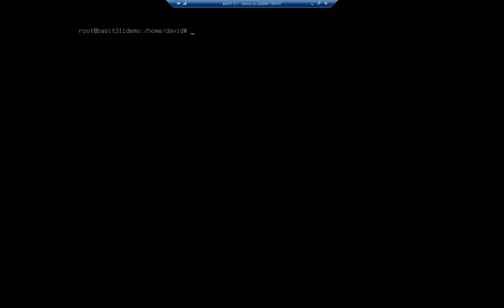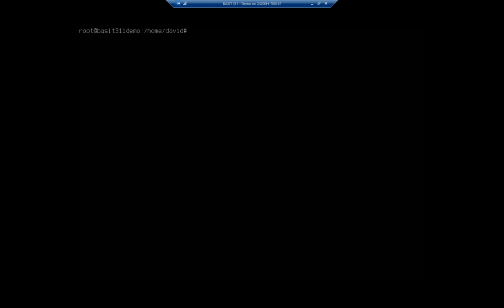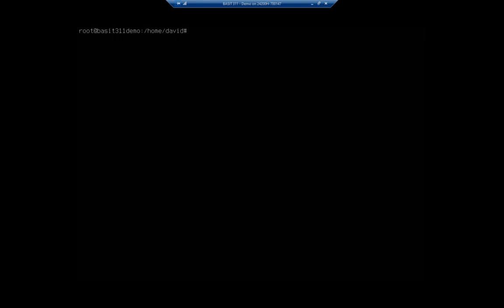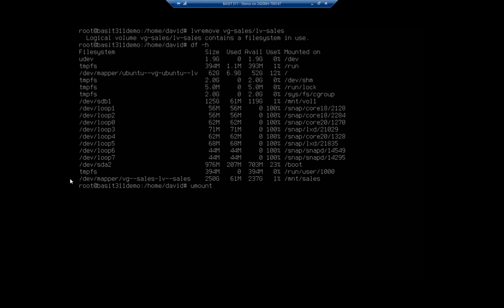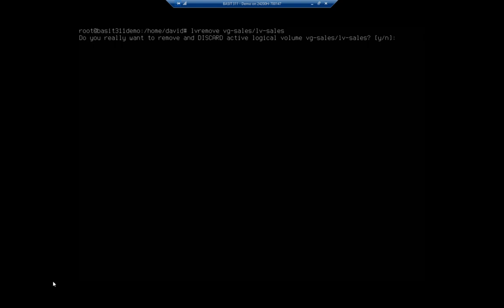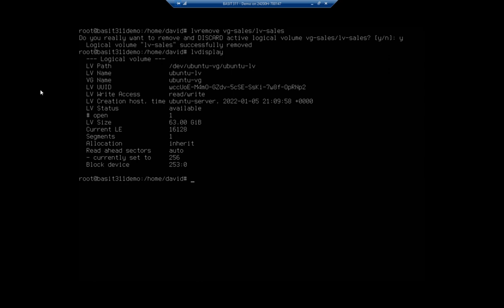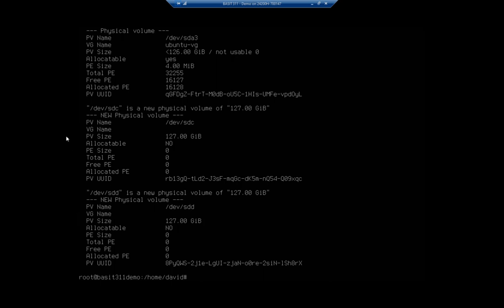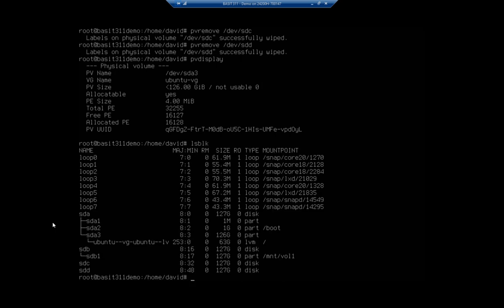Removing logical volumes and volume groups from LVM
This video covers how to remove logical volumes, volume groups, and physical volumes from logical volume management. It covers the 'lvremove', 'vgremove', and 'pvremove' commands.